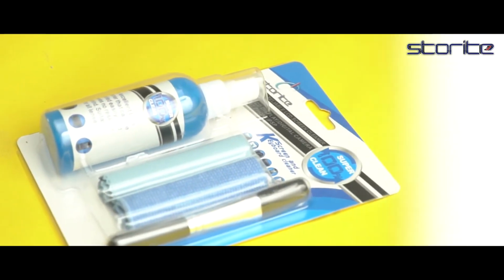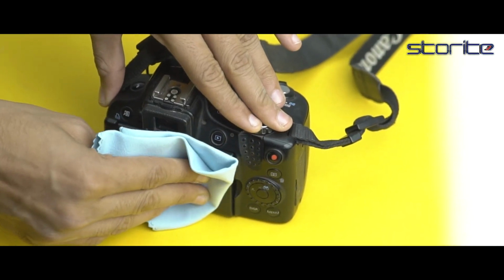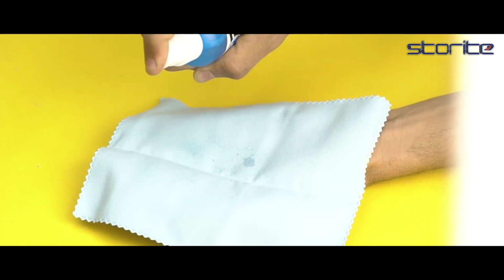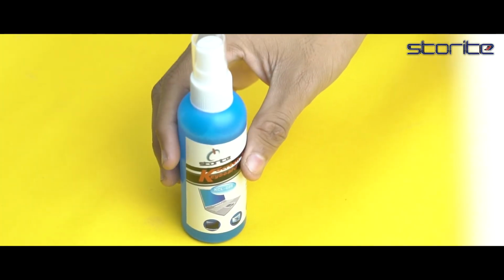Storite 4 in 1 Screen Cleaning Kit for Laptops,Mobiles,LCD,LED,Computers,TV (KCL-1025)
1. Top Quality 4 in 1 Cleaning Kit (100 ml)supplied with 2 High quality clothes to clean your LCD LED properly.

2. Unique solution easily removes dirt, dust, and stubborn fingerprints.

3. Included soft, reusable microfiber cloths and keyboard brush wipes cleanly without scratching your sensitive electronics.

4. Perfect for TVs, computer monitors, tablets, cell phones, digital cameras or any similar electronics with a screen.

5. Keep Clean your Laptop Screen, LCD Screen and Enjoy your work.